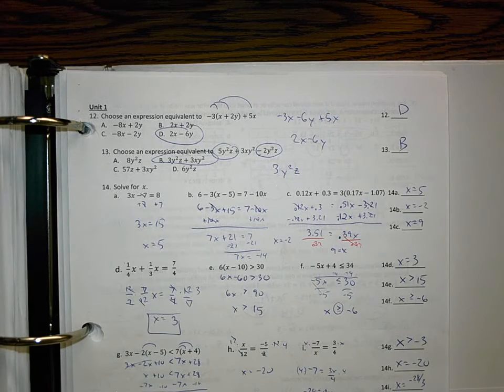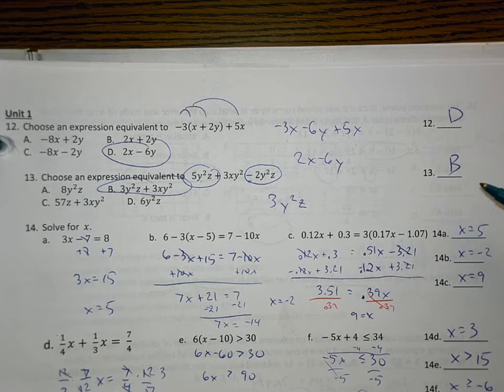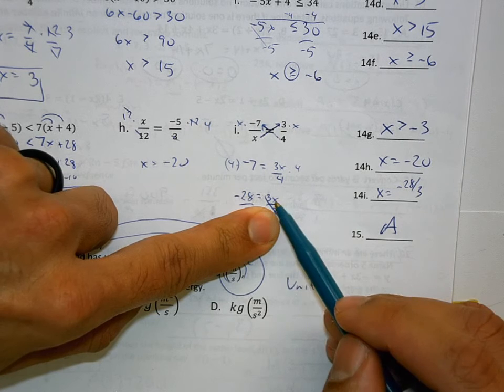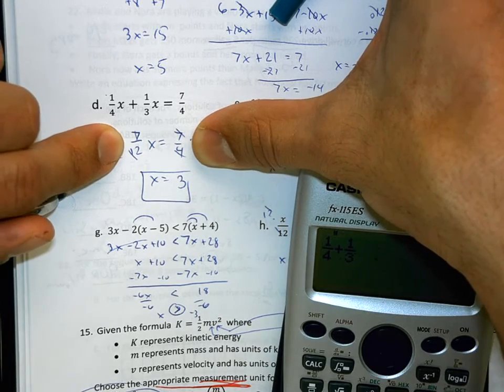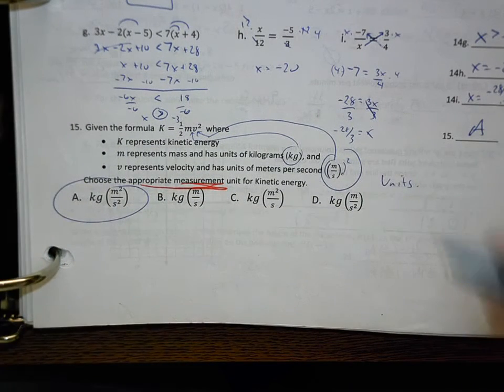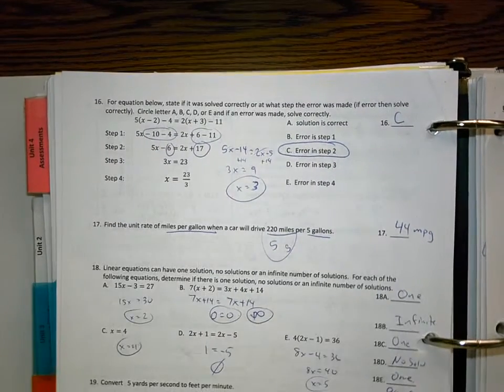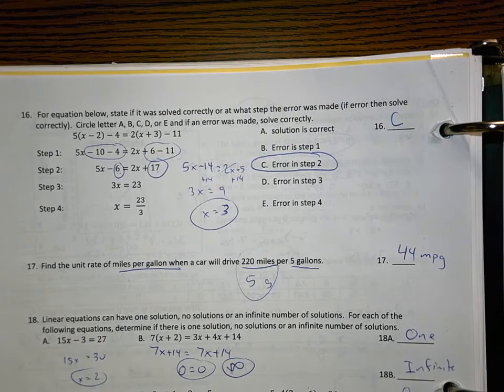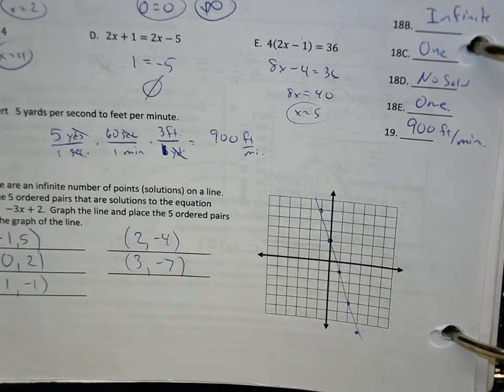Math 1 Fall Semester Final Review Unit 1 Paramo